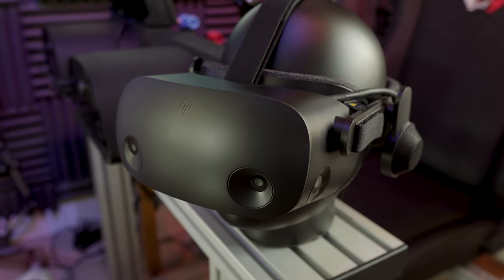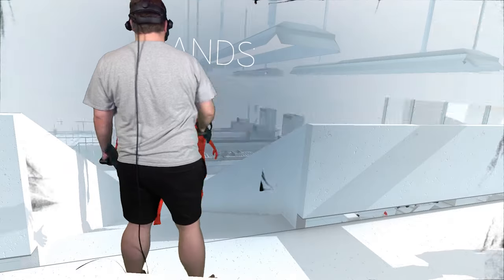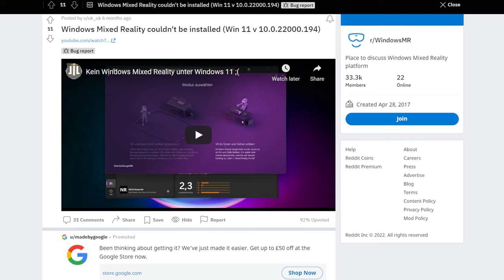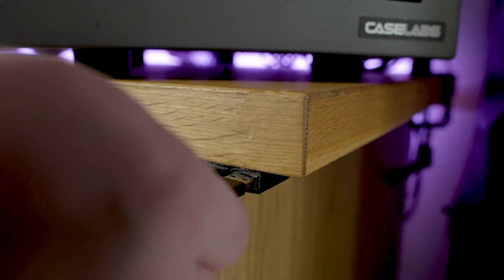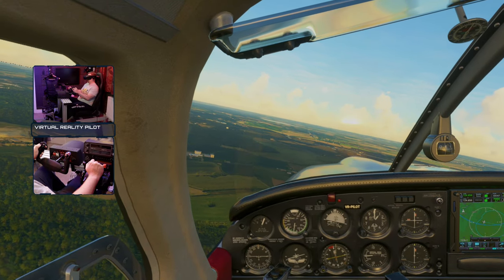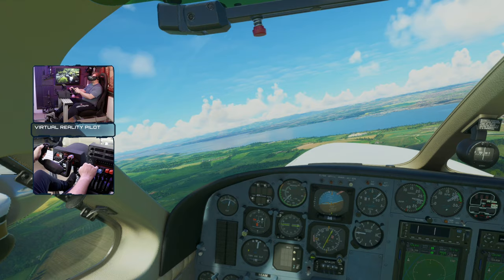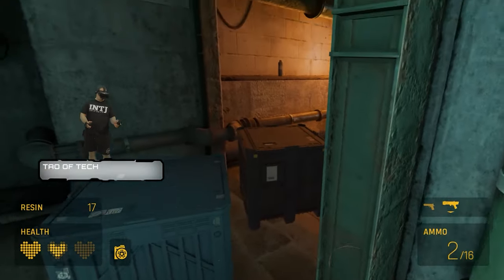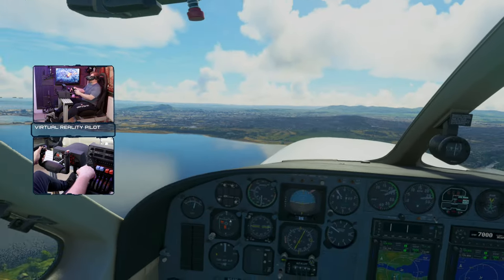Is the HP Reverb G2 the best VR headset for Microsoft Flight Simulator?